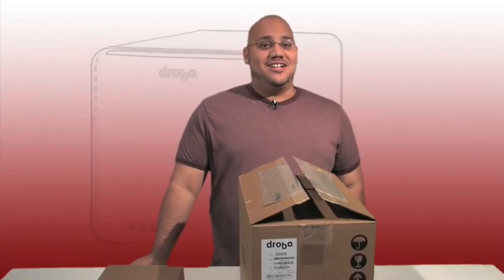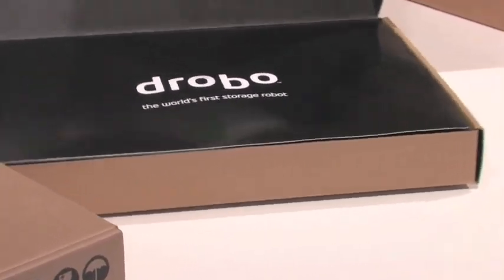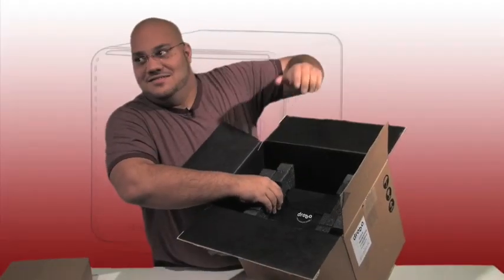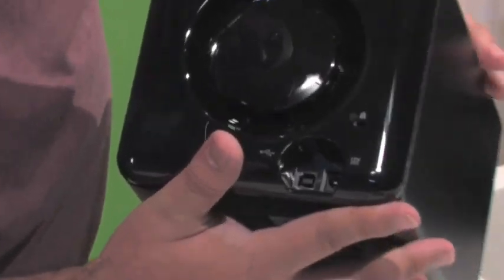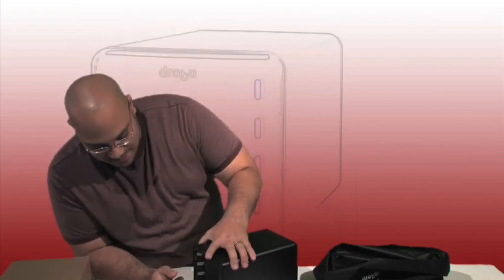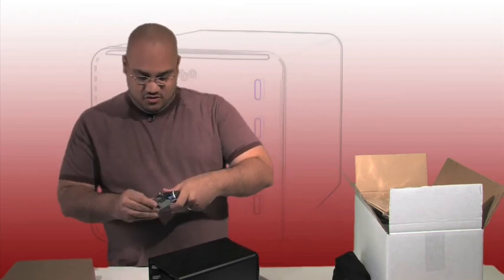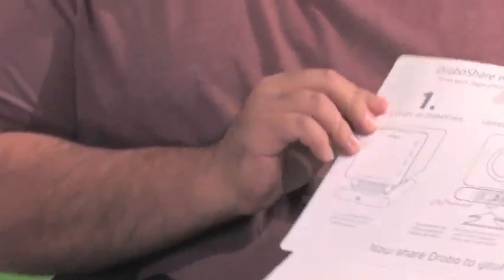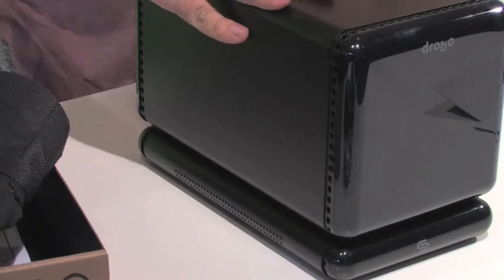Unboxing Live 035: Drobo storage robot and DroboShare NAS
- We open up the Drobo data storage robot in this episode of Unboxing Live, and also show off the DroboShare NAS add-on, giving you a network attached Drobo RAID. Check it out.